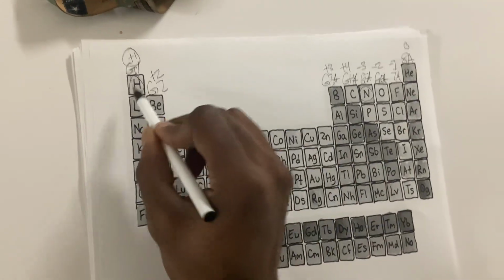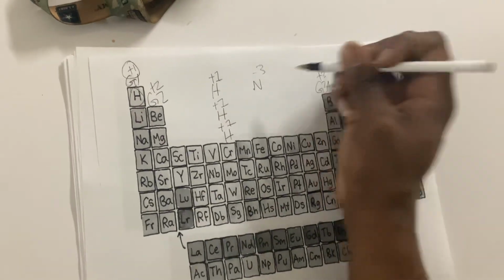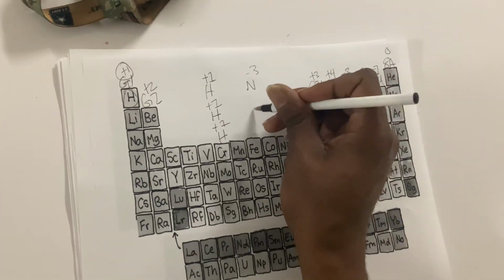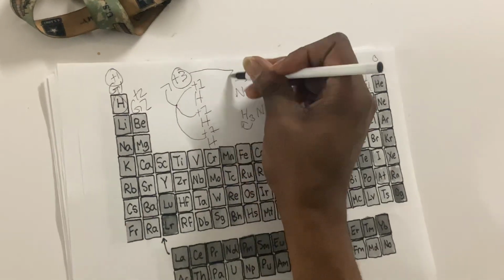Balance Temporary Charges to Bond: Figuring Out How Many of Each Element You Need for Them to Bond